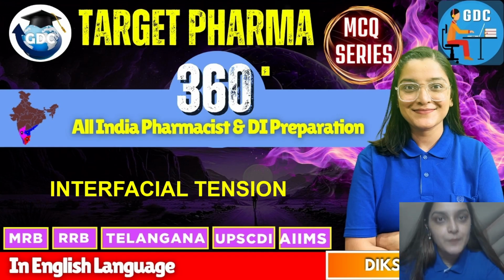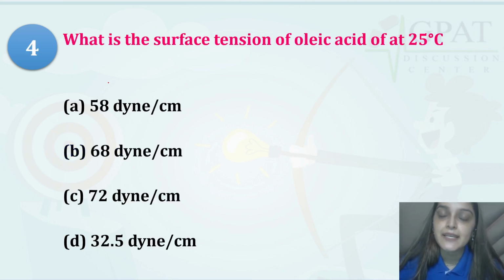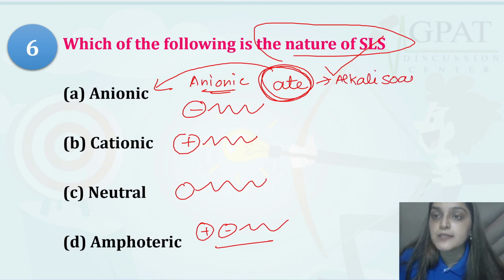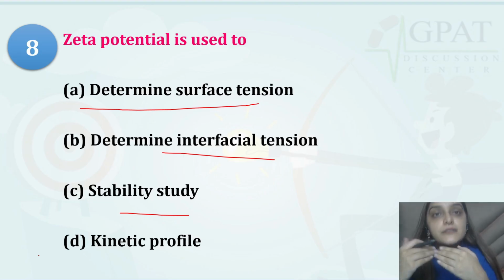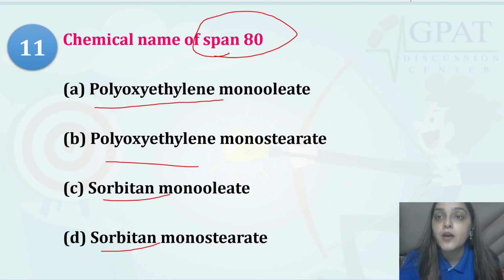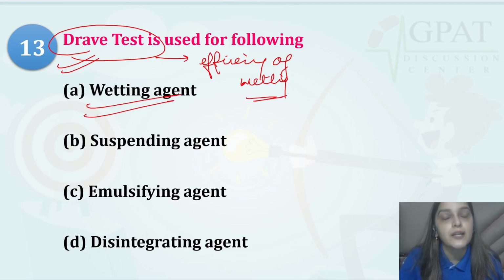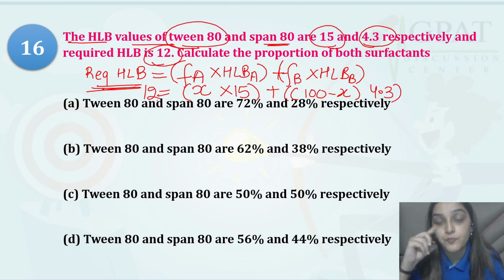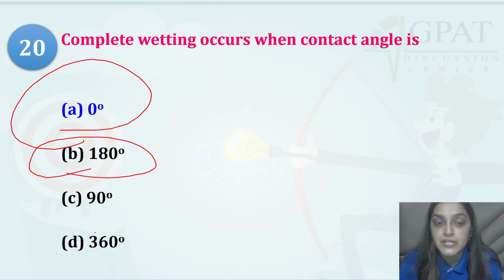MCQ SERIES- Interfacial Tension | TARGET PHARMA 360 For- All DI & Pharmacist Exam